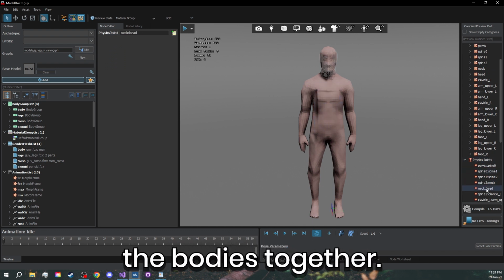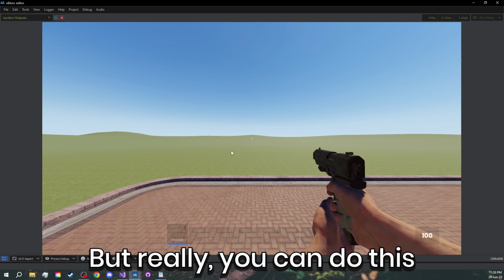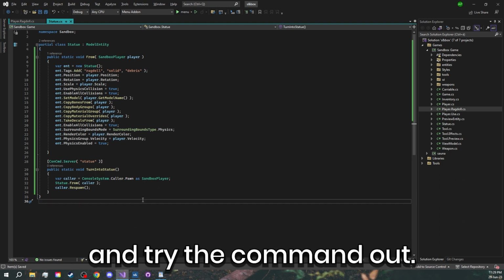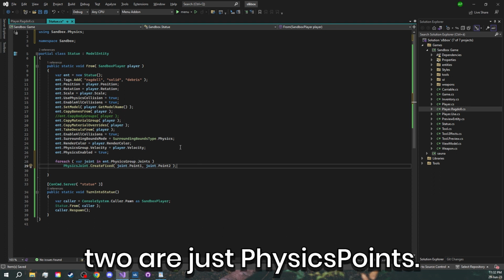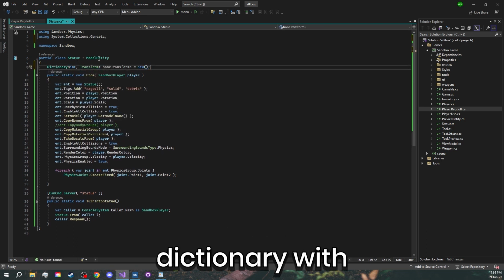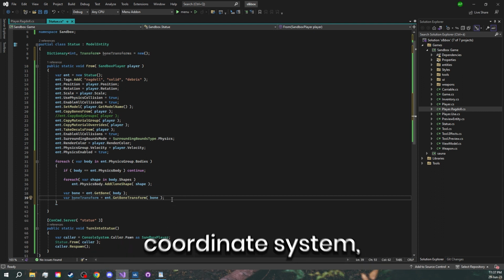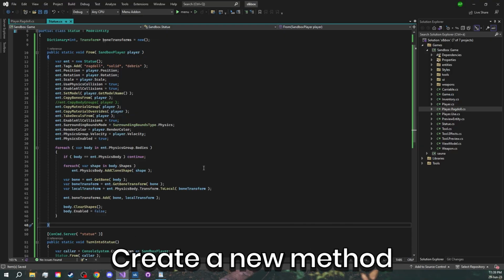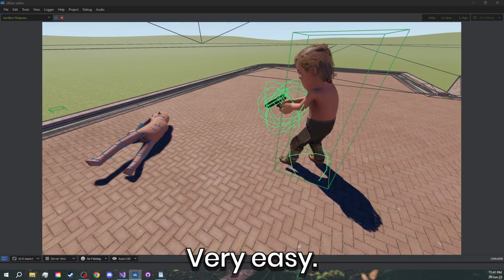How to freeze ragdolls in S&box - Fish Bites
Everything to be known about how a ragdoll works behind the scenes and how to manipulate it with code.